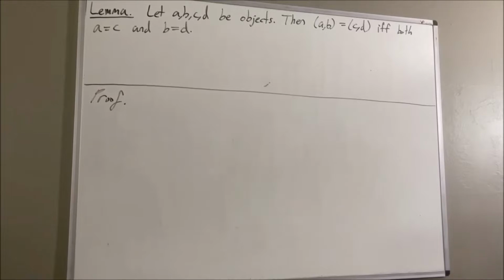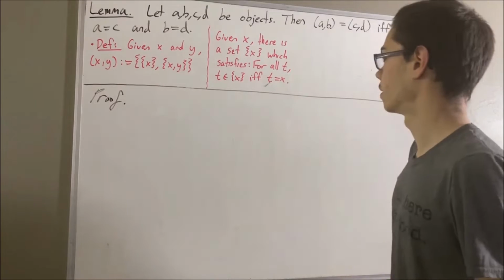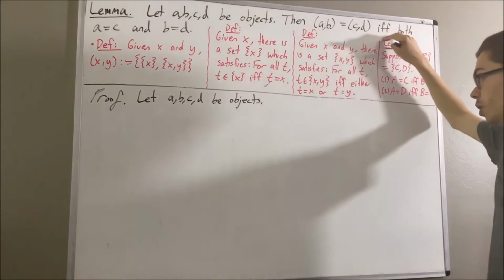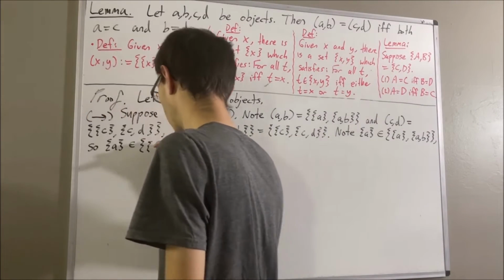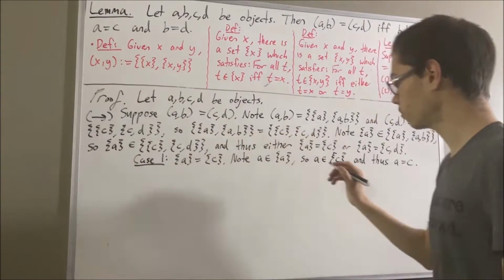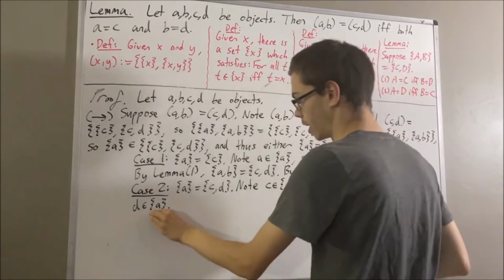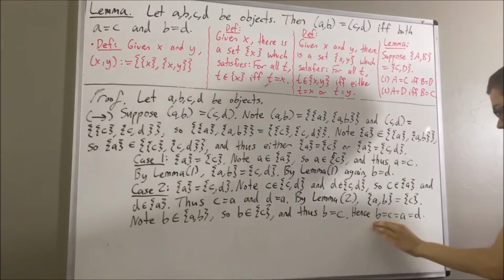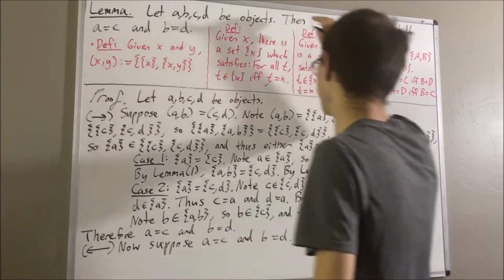Prove that (a,b) = (c,d) iff a = c and b = d (ILIEKMATHPHYSICS)